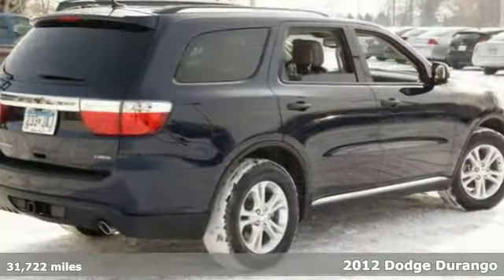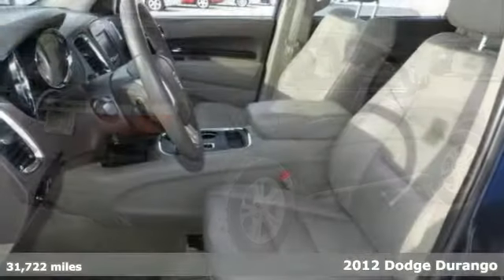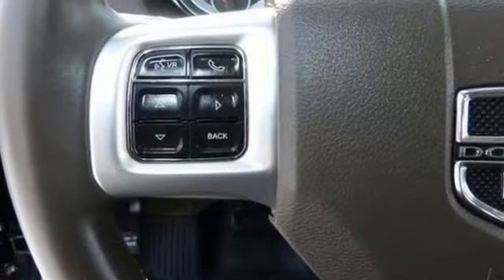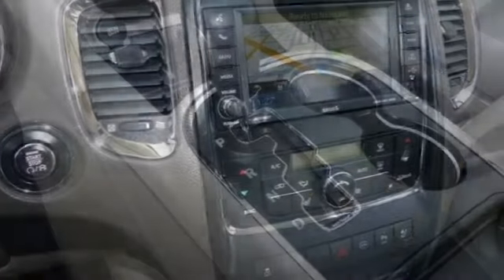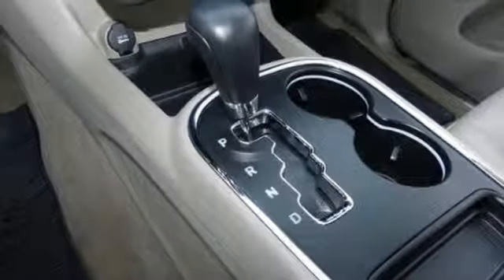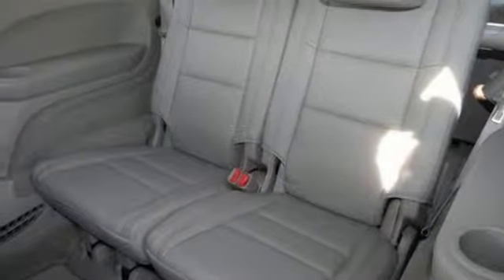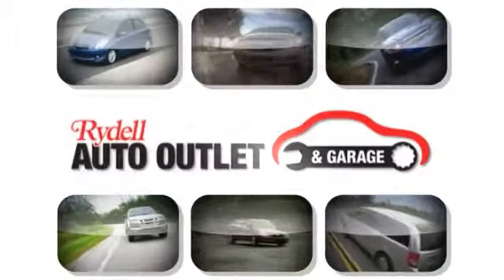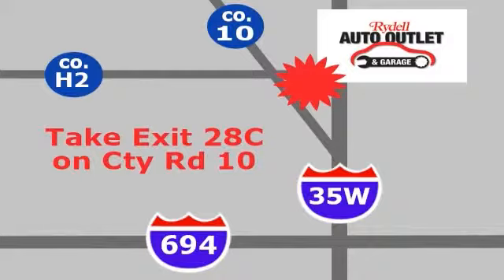2012 Dodge Durango Minneapolis MN St-Paul, MN 74130P - SOLD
Year: 2012
Make: Dodge
Model: Durango
Trim: AWD 4dr Crew
Engine: 3.6 L V6 Cyl.
Transmission: Automatic
Color: True Blue Pearl
Interior: Dark Graystone/Medium Graystone Interior
Mileage: 31722
Stock #: 74130P
VIN: 1C4RDJDG0CC162948

Address:
2375 County Road 10